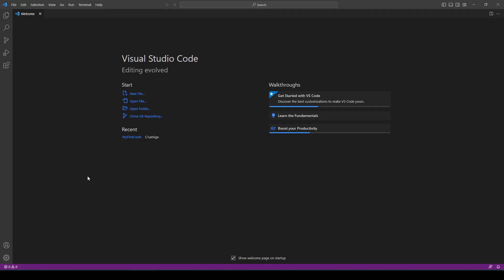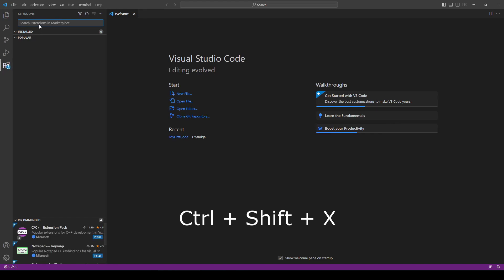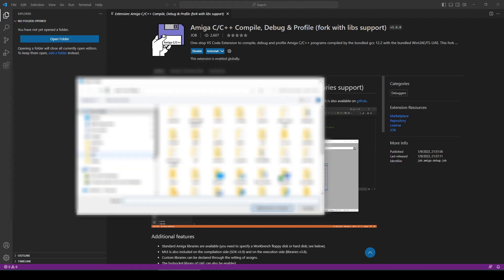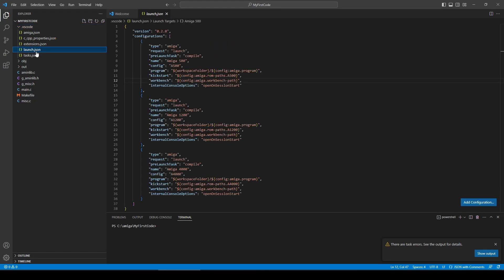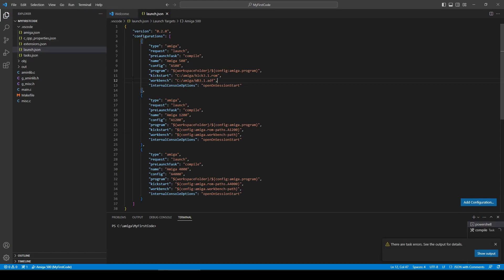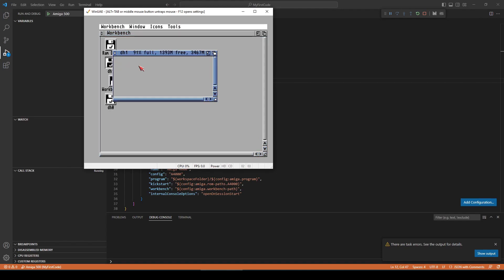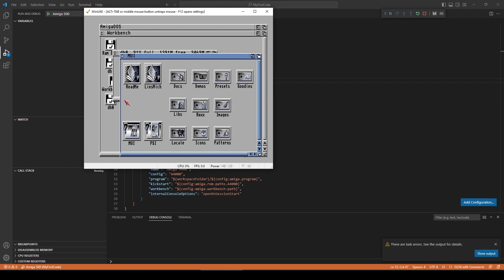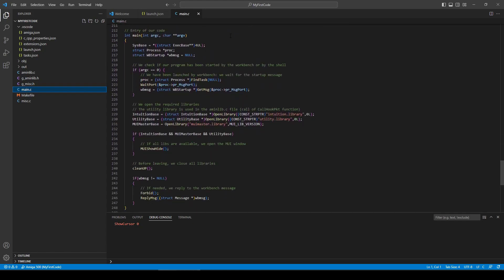Tutorial on Visual Studio Code extension aimed at developping C/C++ programs for the Amiga computer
This tutorial describes the usage of my Visual Studio Code extension aimed at writing and debugging C and C++ programs for the Amiga Classic computer, with simulation in WinUAE and FS-UAE. It is a fork of an extension developped by Bartman Abyss. It is available on the Visual Studio Marketplace as well as on github Visual Studio Code can be downloaded Have fun!